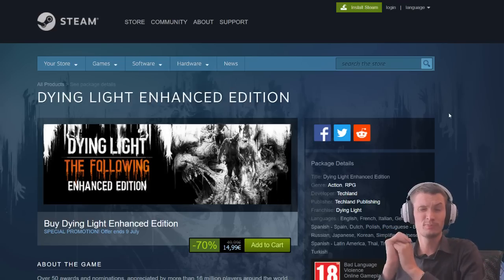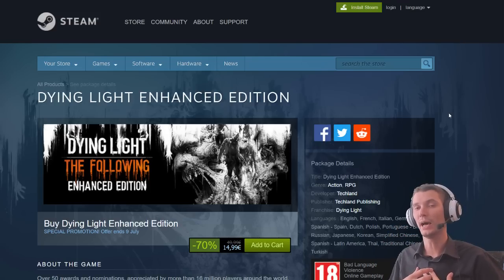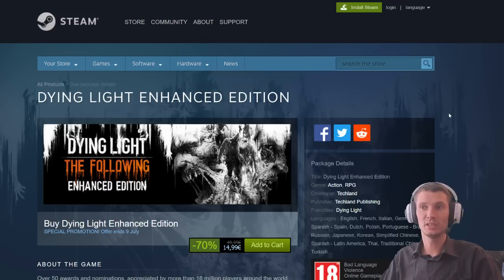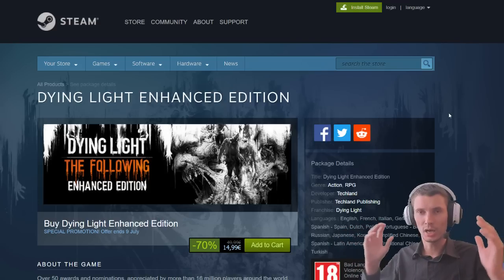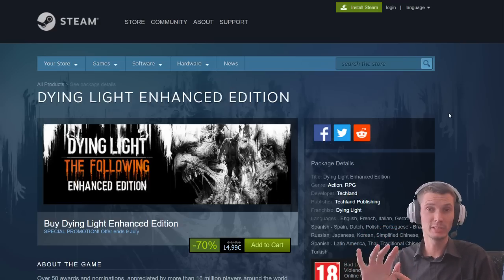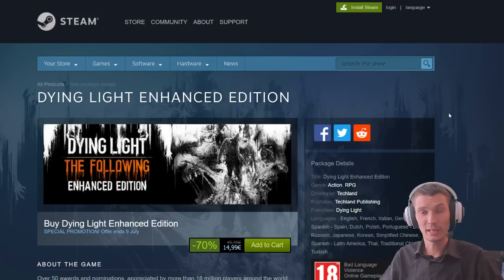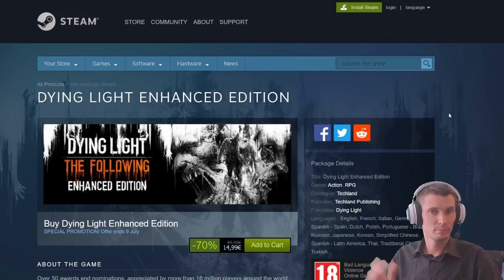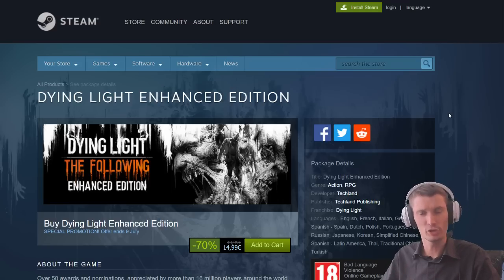Steam Summer Sale 2019: 17 Games under 20$ and over 10$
Games under 20 euro/dollars? $ or €, it doesn't matter! 17 games in this price range you need to check out and if you like what you see - maybe you can buy them while there are huge discounts on!